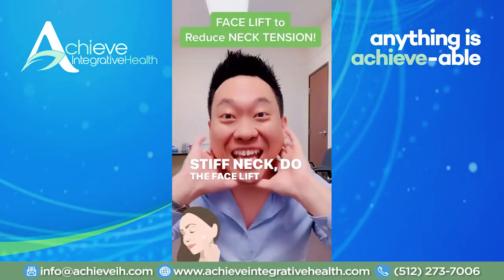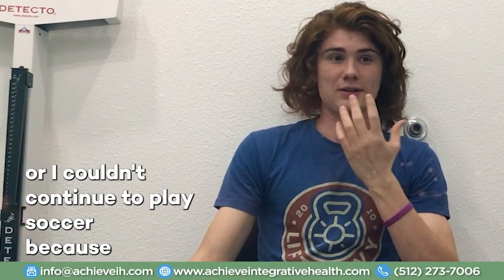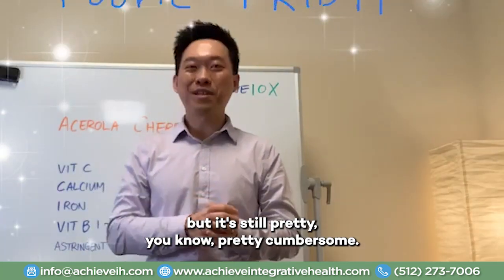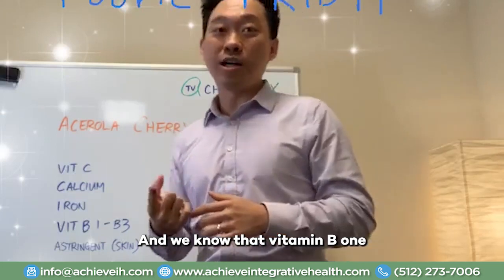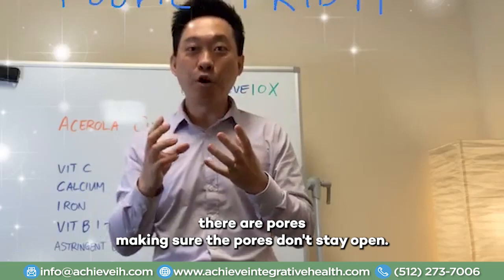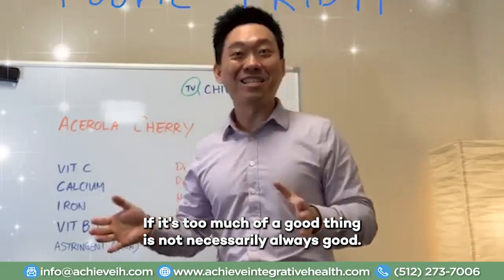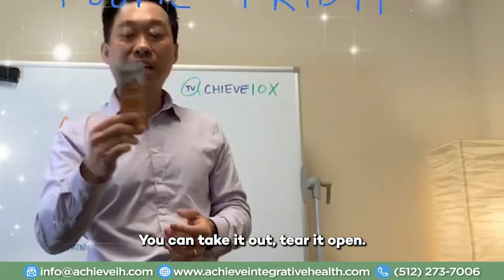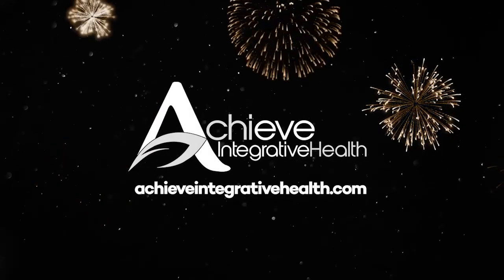AchieveTV Classic - Acerola Cherry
Face lift to reduce neck tension!
Success Stories - Bell’s Palsy
Acerola Cherry